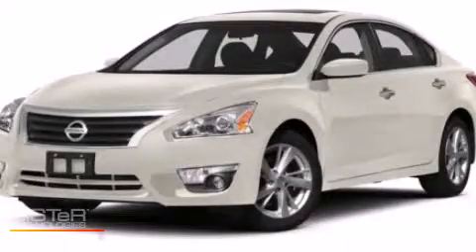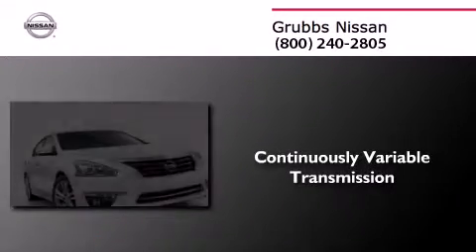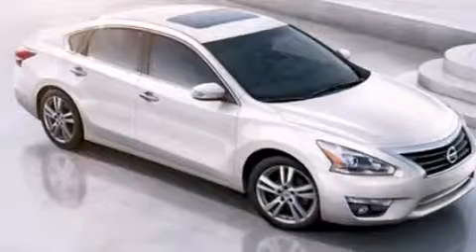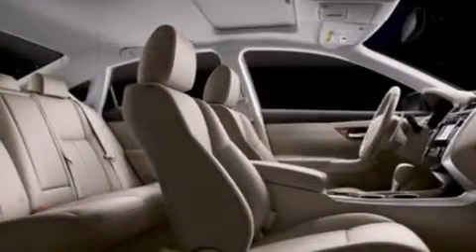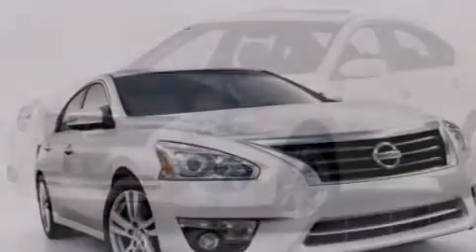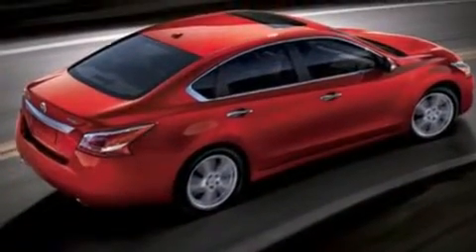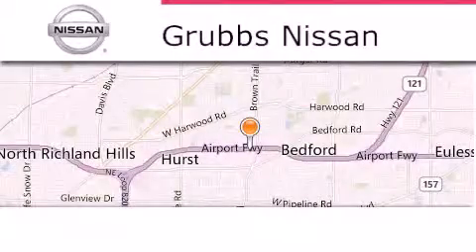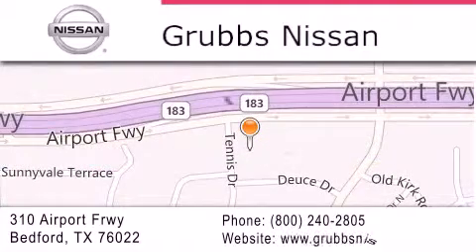2013 Nissan Altima Ft.Worth TX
We have been honored to serve the Bedford TX area , we promise that your experience at our dealership will exceed your expectations ! Year : 2013 Make : Nissan Model : Altima Engine : 2.5L 4 cyls Trans . : Continuously Variable (CVT) Exterior : Pearl White Miles : 2 Interior : Charcoal w/Cloth Seat Trim Stock : N9225 Grubbs Nissan Airport Freeway Bedford , TX 76022